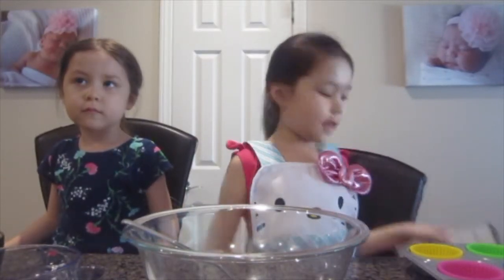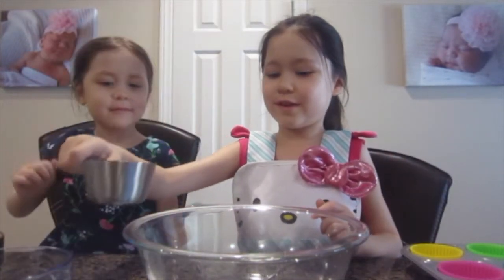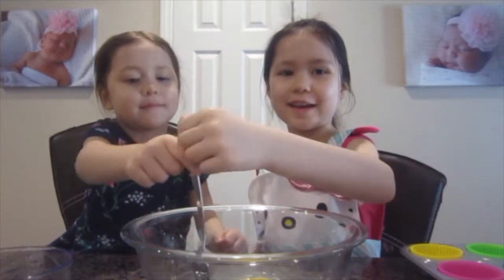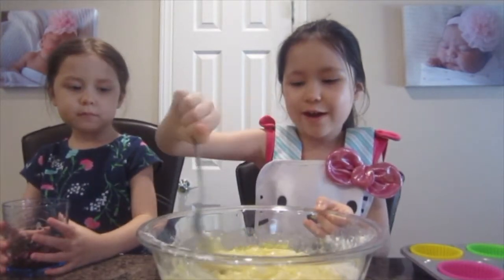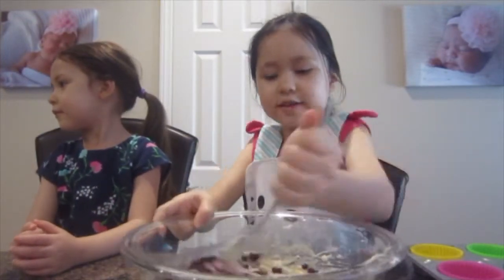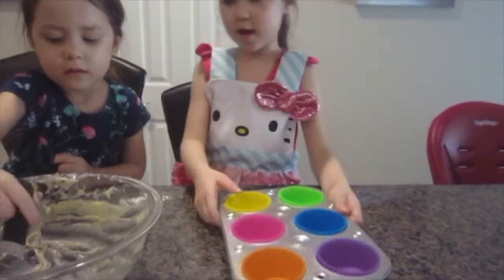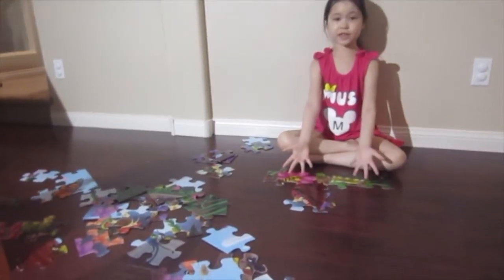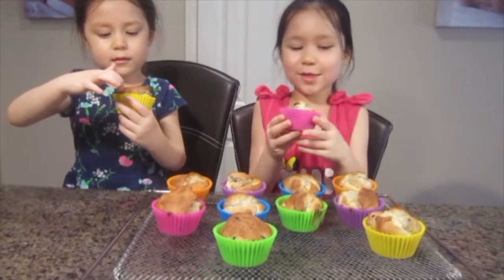Blueberry Muffins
Today we are cooking Blueberry muffins.  It's going to be a lot of fun and yummy blueberry muffins after we are done.  These are from a box, they are called KRUSTEAZ WILD BLUEBERRY muffin mix bought from the store.